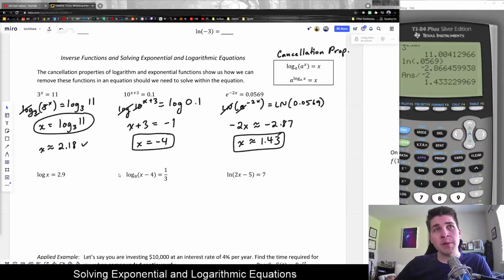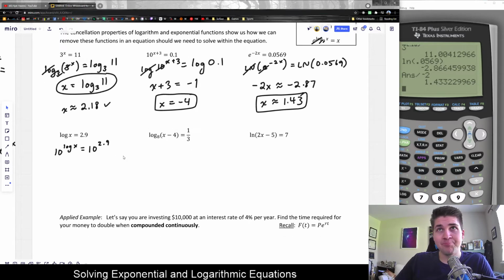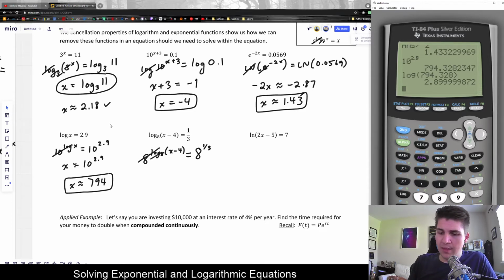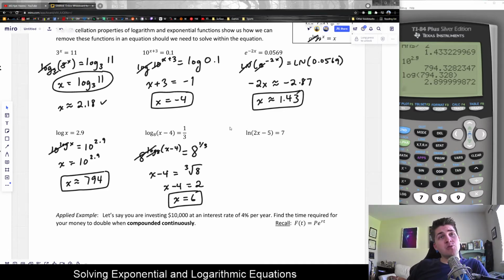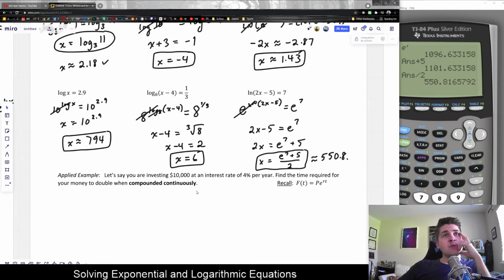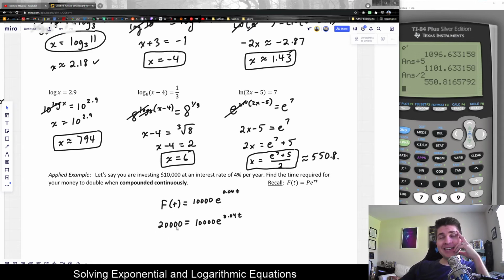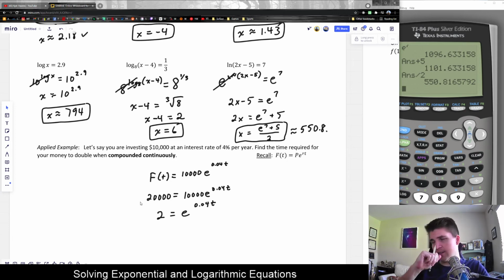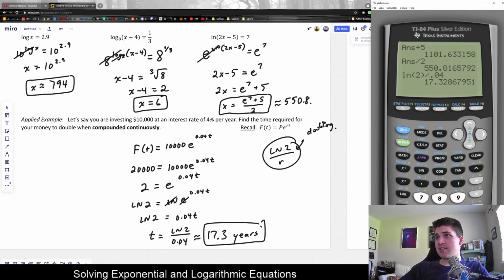Solving Logarithmic Equations and Doubling Time